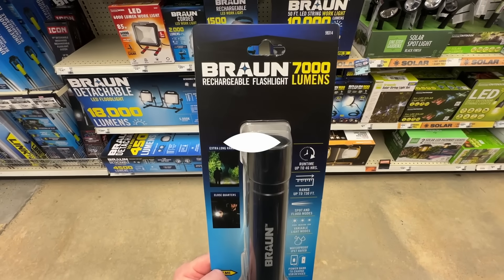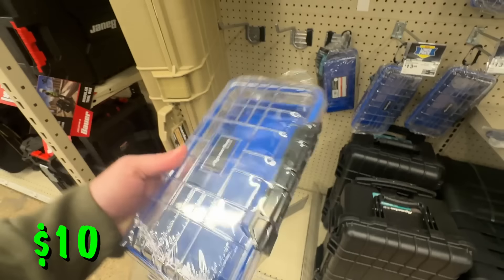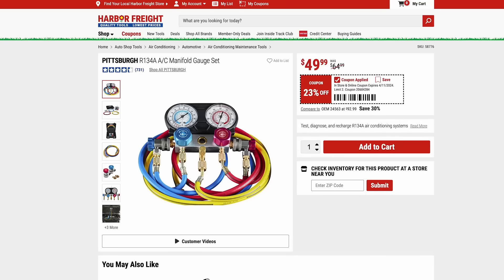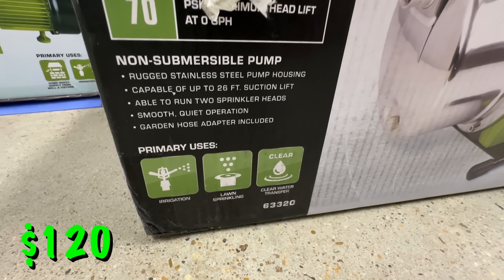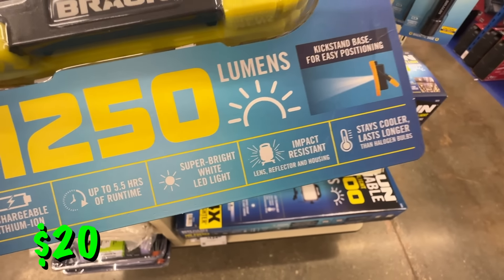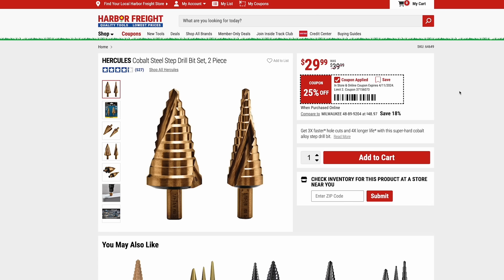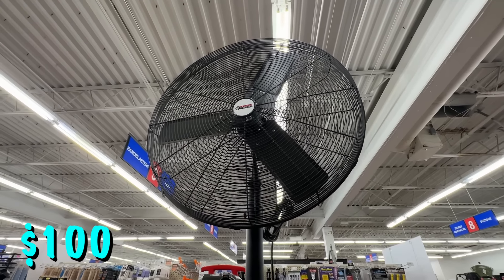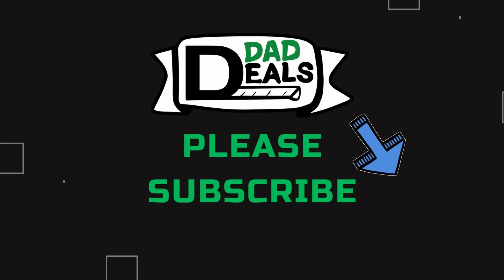Top Things You SHOULD Be Buying at Harbor Freight Tools in April 2024 | Dad Deals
In this video, I take you on a shopping trip to Harbor Freight and show you some of the amazing deals you can find on tools and equipment. Whether you're a DIY enthusiast, professional mechanic, or just looking for affordable tools for your home projects, Harbor Freight has something for everyone.

Join me as I browse through the aisles and show you some of my favorite Harbor Freight finds. From power tools to hand tools, storage solutions to automotive accessories, Harbor Freight offers a wide range of products at incredibly low prices. And with their frequent sales and coupons, you can save even more on your purchases.

So if you're in the market for some new tools or just want to see what Harbor Freight has to offer, be sure to check out this video.

Dad Deals allows you to sit back, relax, and enjoy shopping at Harbor Freight from the comfort of your home.

This Harbor Freight Ad Leak is a Harbor Freight shop with me that is showing what is new at Harbor Freight and the best Harbor Freight deals. These Harbor Freight shopping secrets are things you should always buy at Harbor Freight in 2024. I hope you enjoy this 2024 Harbor Freight video!